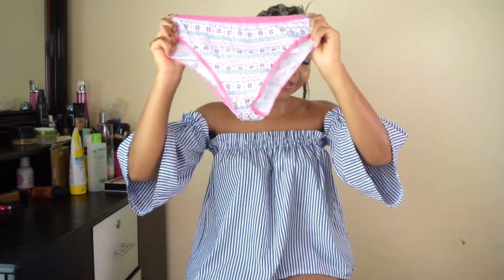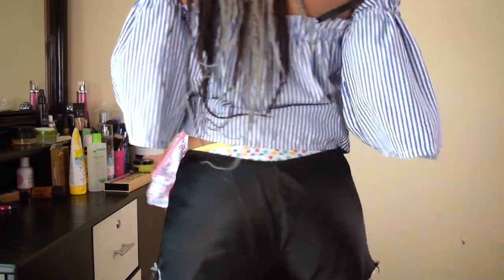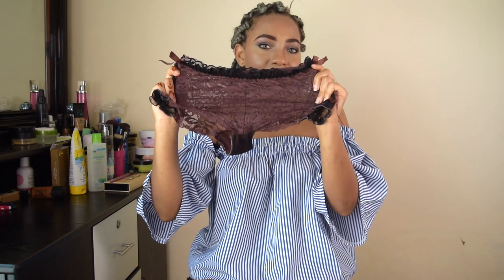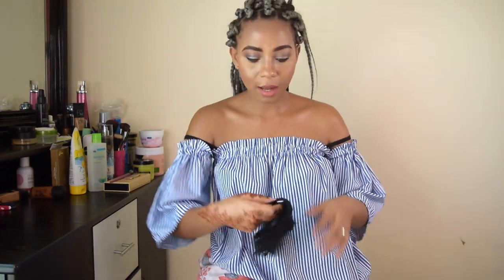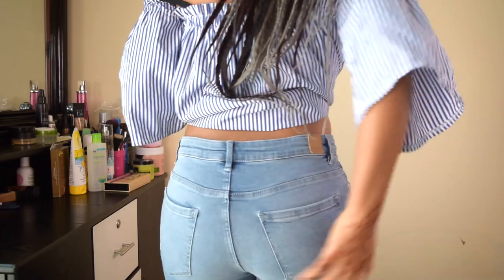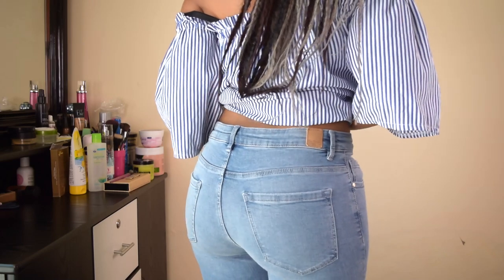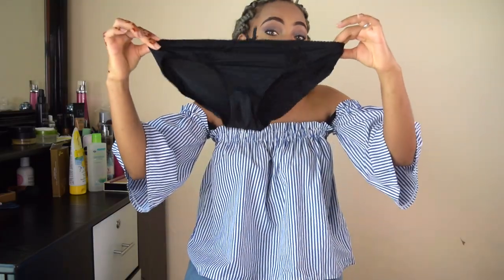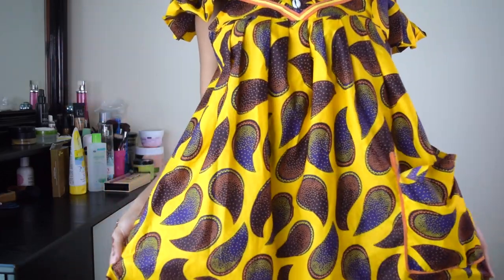HOW TO CHOOSE THE RIGHT UNDERWEAR FOR DIFFERENT OUTFITS | FONKENG DOLLY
Hey dolls, lets get real personal and talk about underwear today because it is one of those important things that can ruin the fit and beauty of your outfit instantly. Feel free to watch my recent videos linked below, Love always.

I DON'T KNOW IF I AM GOOD ENOUGH, MY EX HURT ME, WHAT IF I FAIL... LIMITING BELIEFS